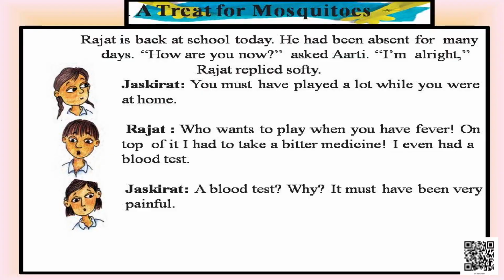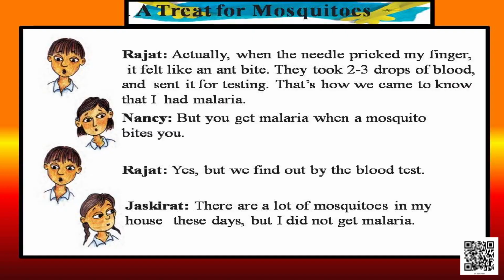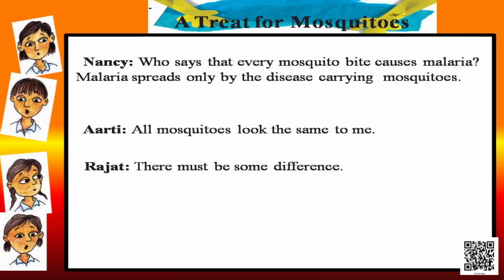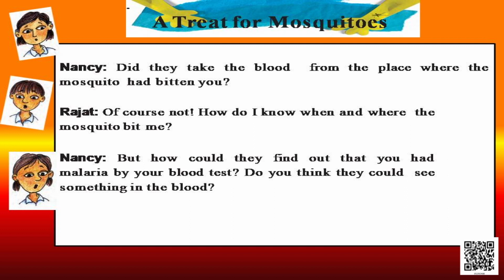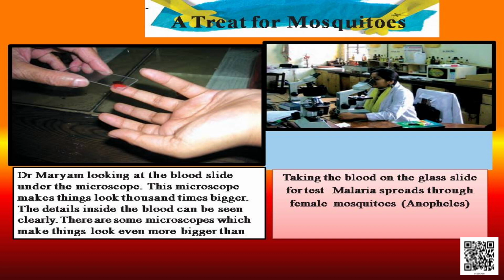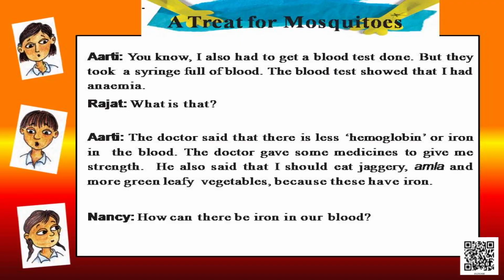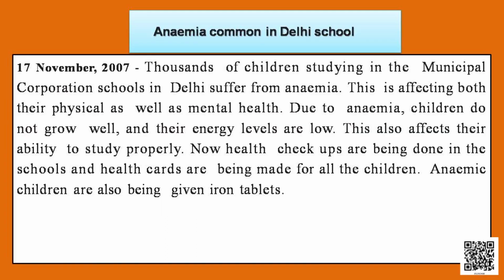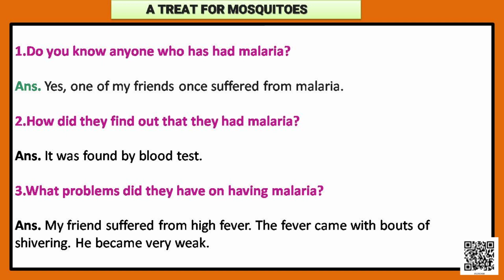Class 5 Book Looking Around Chapter 8 A Treat for Mosquitoes Part 1